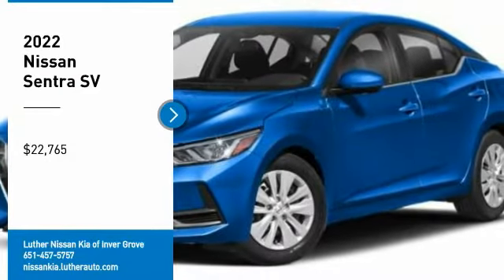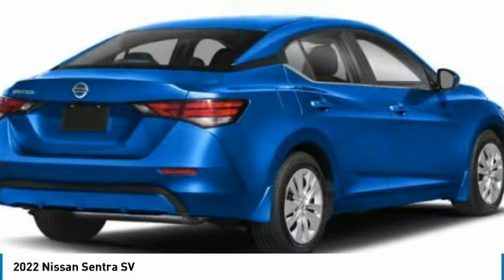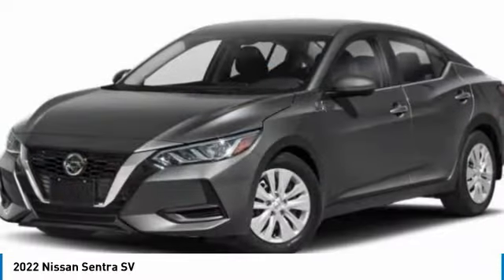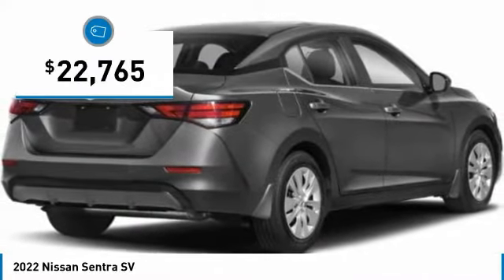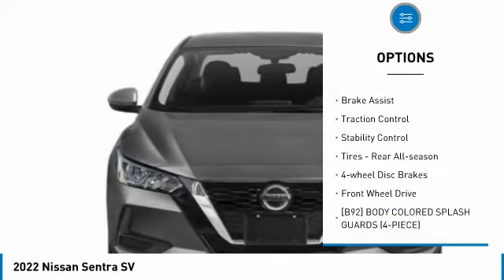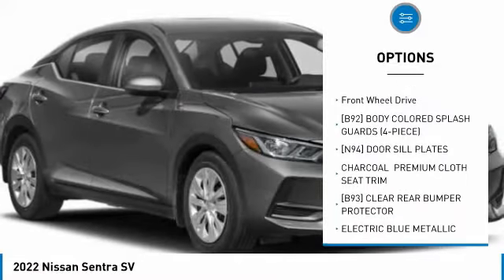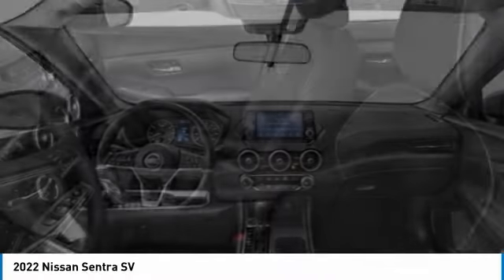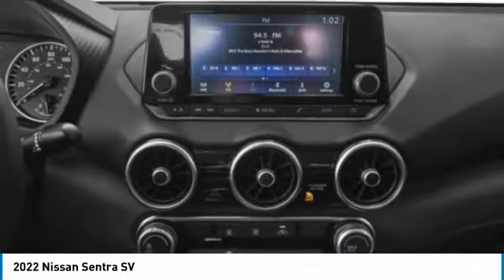2022 Nissan Sentra Inver Grove Heights,St Paul,Minneapolis 51790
2022 Nissan Sentra SV

Looking for the right 4dr car? Today could be your lucky day. this 2022 Nissan Sentra could be yours.